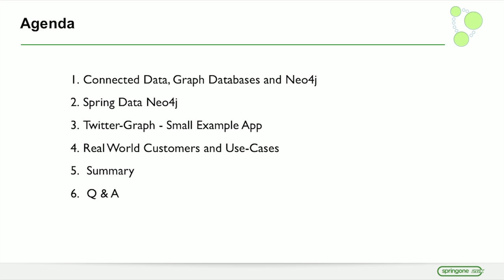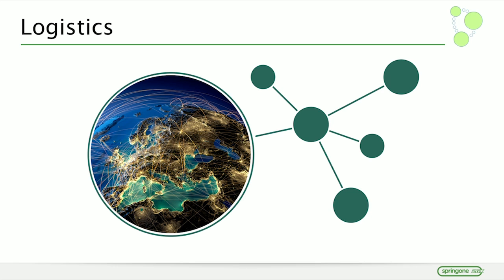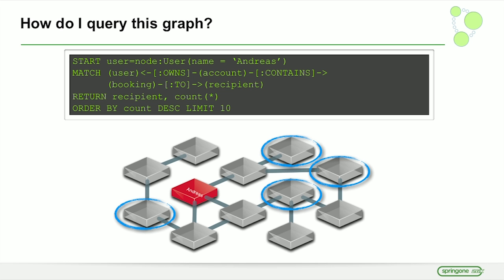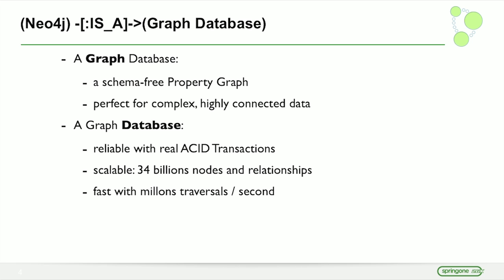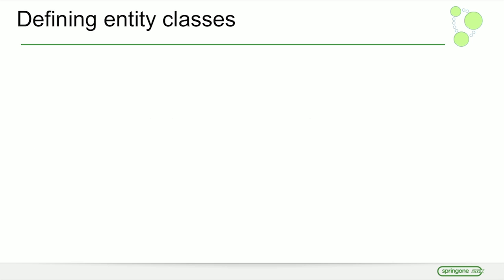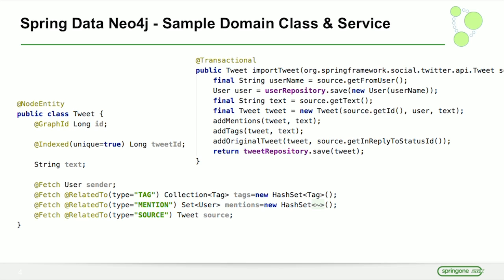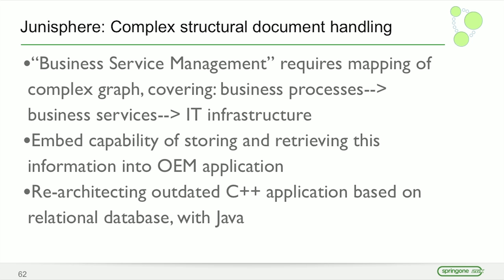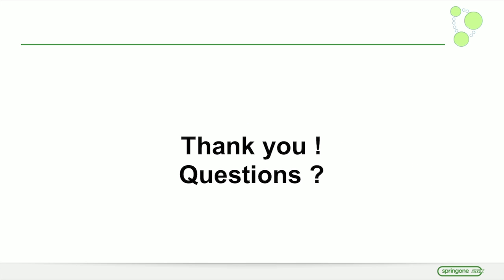Real World Applications with Spring Data Neo4j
Speaker: Michael Hunger
Spring Data Neo4j in its 2.x version is a mature implementation of an object graph mapping framework, that both closely integrates with the Spring Framework and also offers unique modeling and querying opportunities by having chosen the property graph data model. This talk presents how several Neo Technology customers already put Spring Data Neo4j into production. They stem from a variety of domains -- gaming, server center monitoring, education, appliance management, energy market simulation and more. Based on those use-cases we discuss how to implement real-world applications with Spring Data Neo4j and the Spring Framework. First we want to discuss the business problems they had to solve and why a graph database was a good fit for them. After a quick intro to Spring Data Neo4j and Neo4j, we will talk about modeling choices and the benefits and implications of choosing a rich data model. We'll follow the example domains into code, from annotated domain entities, to the usage of the powerful repository abstractions. Showing how to use Neo4jTemplate to implement some lower level functionality will round off the core library usage. Building on this, we look into the integration aspects, how Spring Data Neo4j can be combined with other Spring projects, like Spring Data MongoDB, Spring Data REST, and Spring Batch. A quick demonstration shows on how to access Spring Data Neo4j from the (Web)-UI layer. The talk will close of with a glimpse into the future: Neo4j added some very interesting features in its 2.0 release. From node labels, automatic indexes and constraints to a transactional http endpoint for Cypher. These changes make it possible to rethink some aspects of Spring Data Neo4j, like type representation and indexing. But also some bigger ideas for changes ahead like basing the object graph mapping completely on Neo4j's Cypher Graph Query Language will be touched.